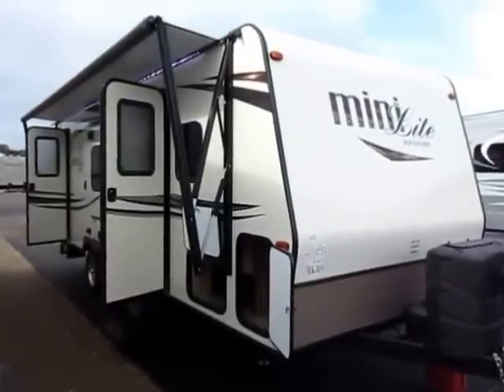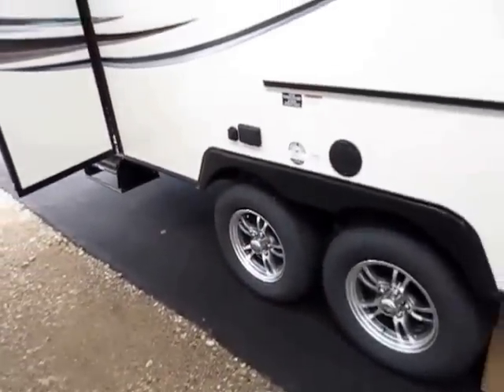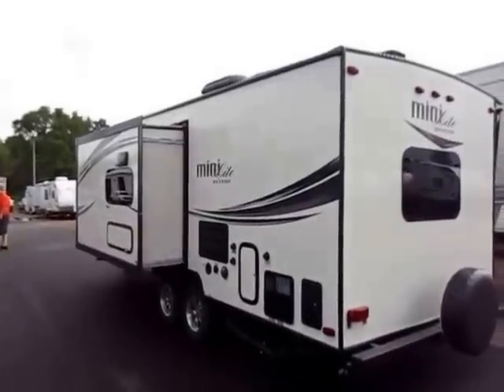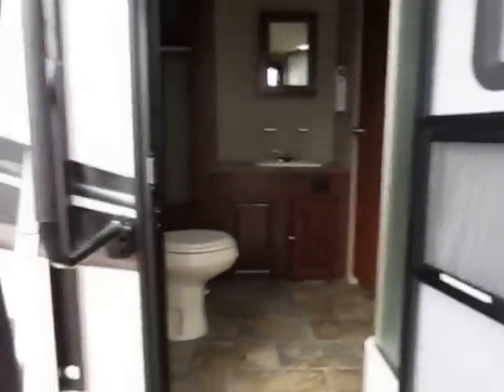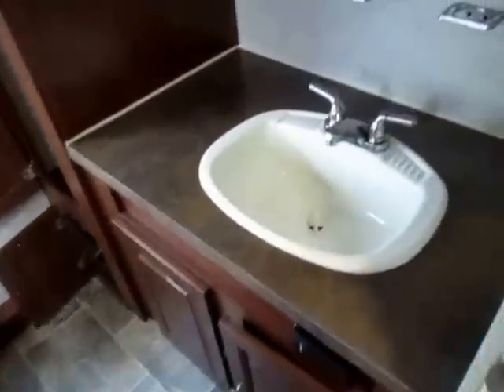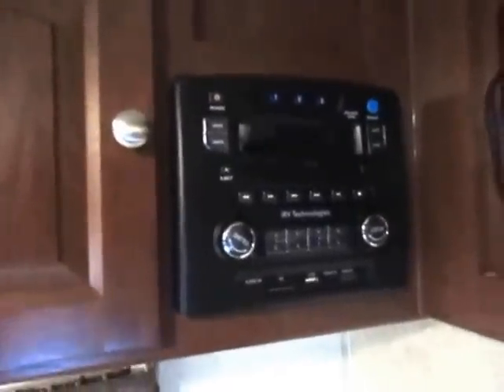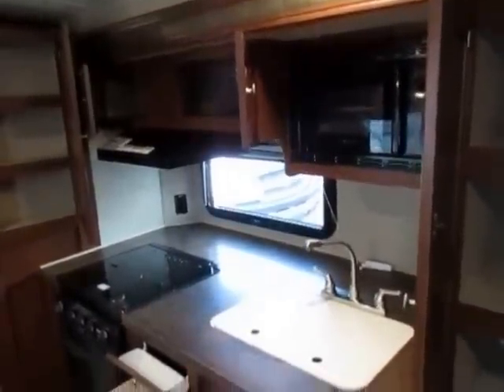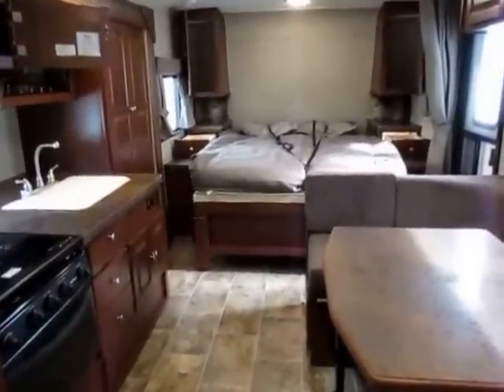(SOLD) 2016 Rockwood Mini Lite 2503S Murphy Bed Ultralite Travel Trailer by Forest River RV